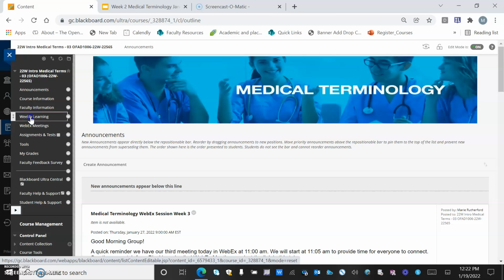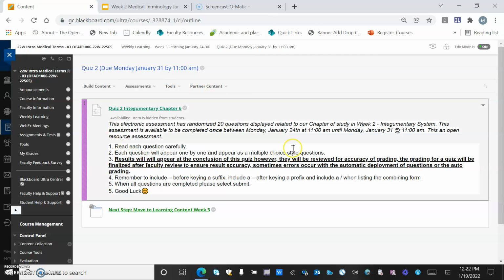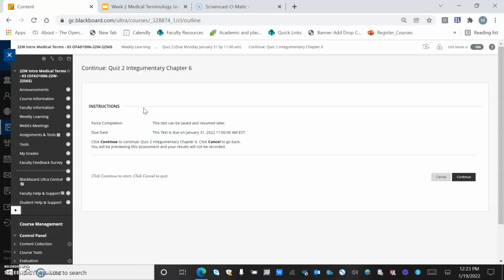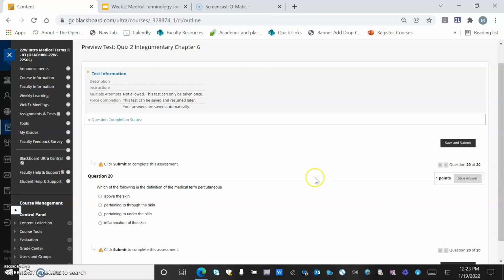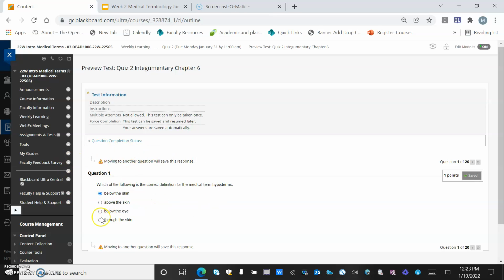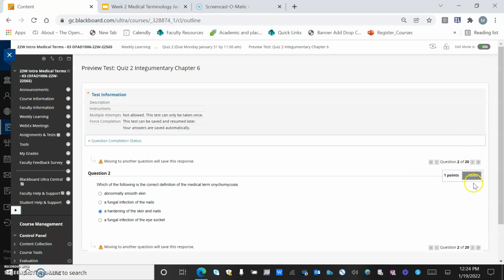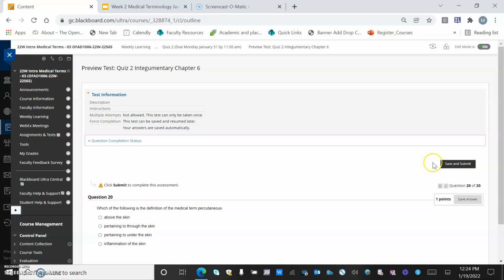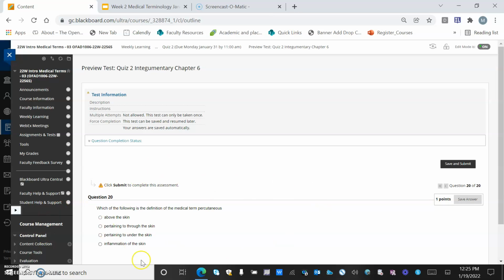Using a Multiple Choice Grading Quiz